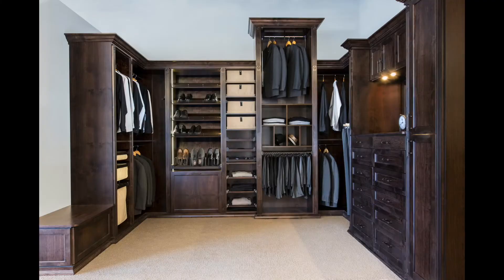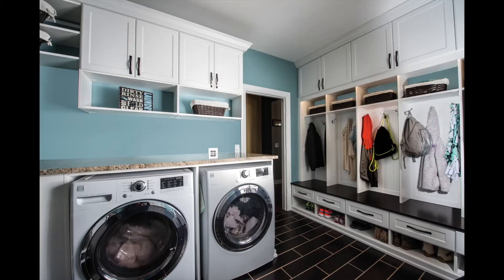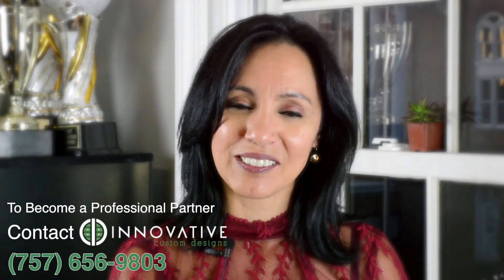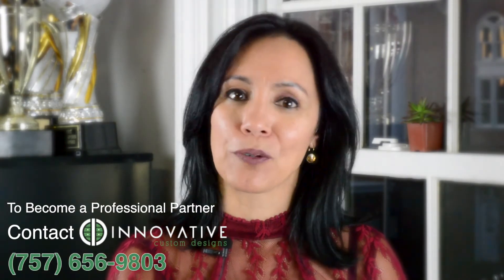Innovative Custom Designs Social Media Ad